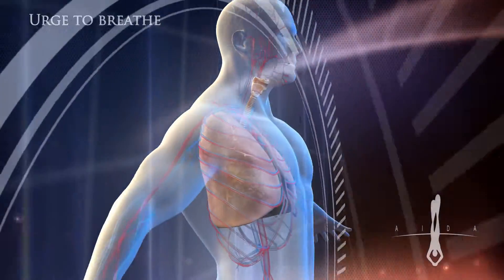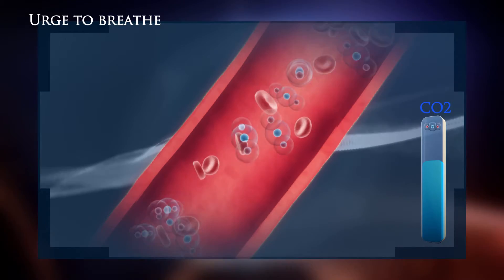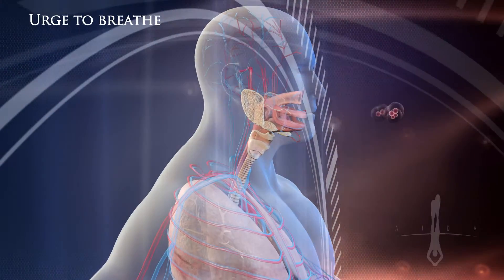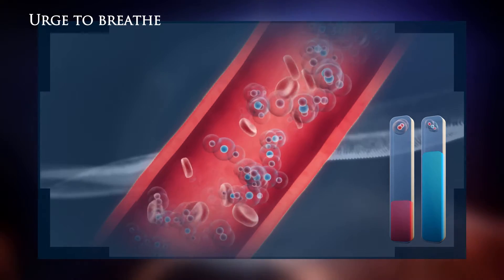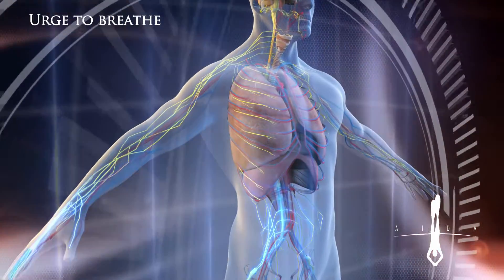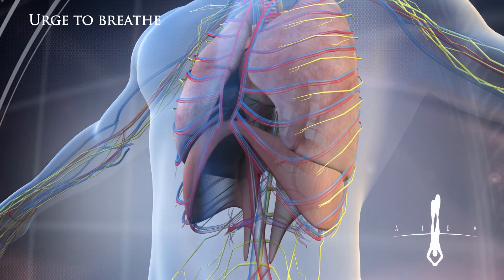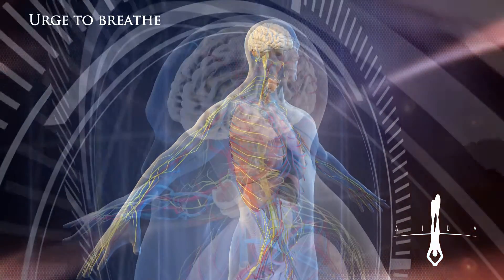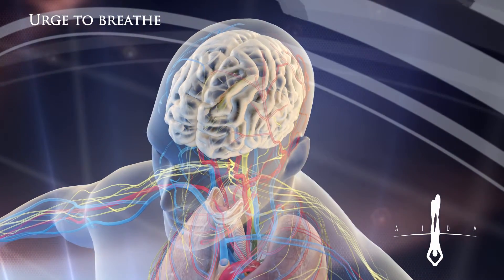Urge To Breath v3 0